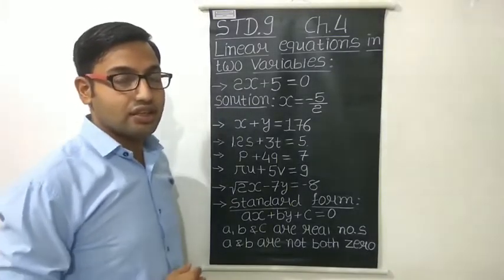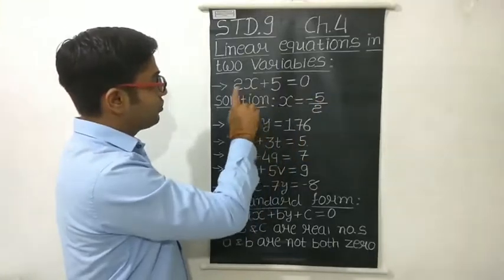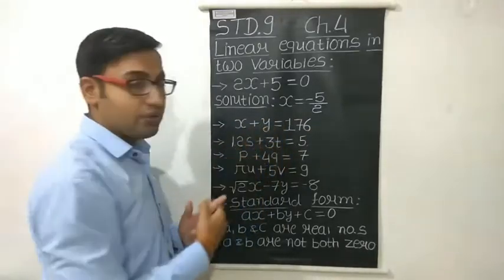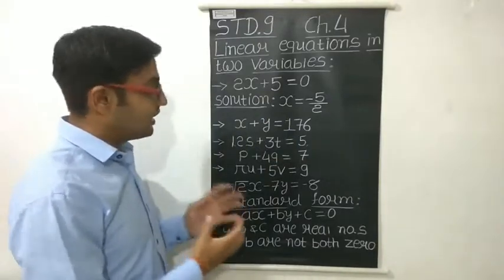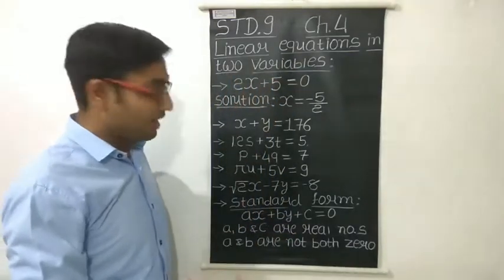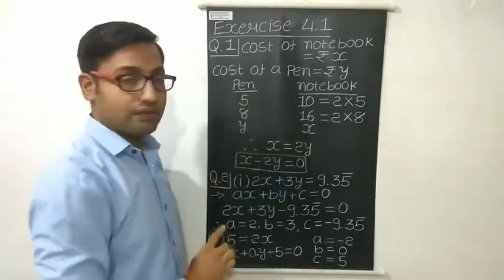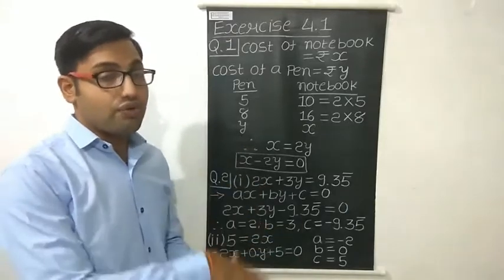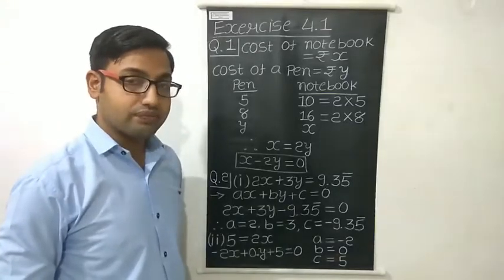Std.9 | Ch.4 | Introduction